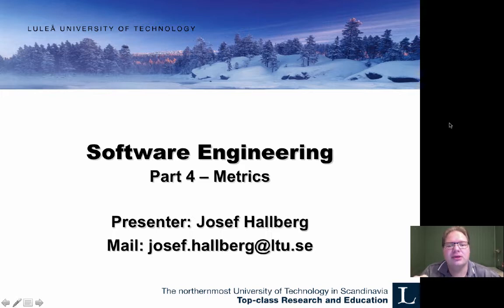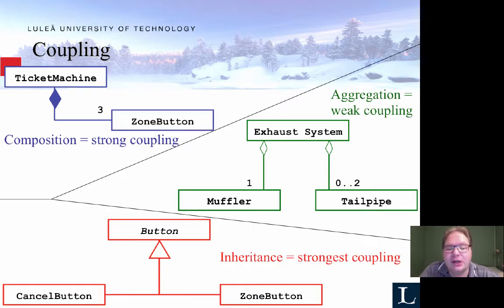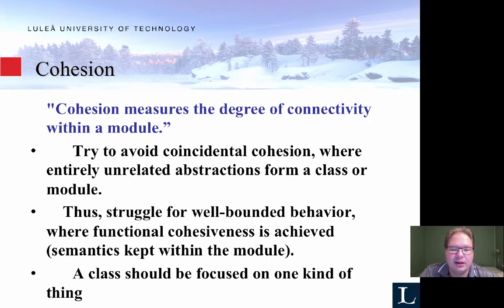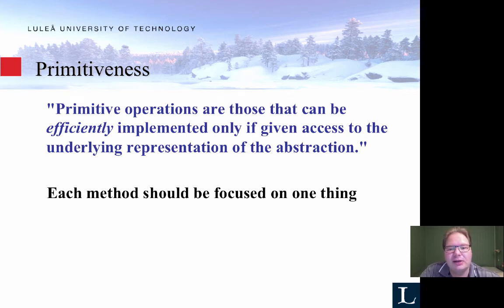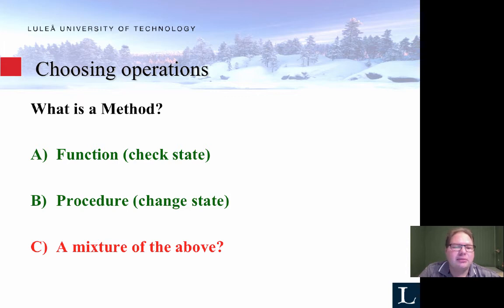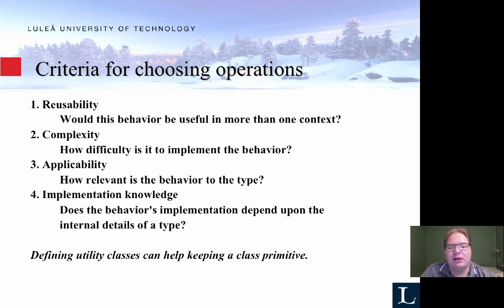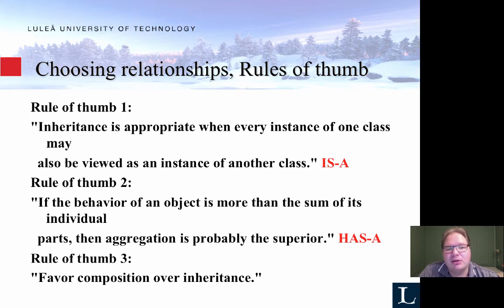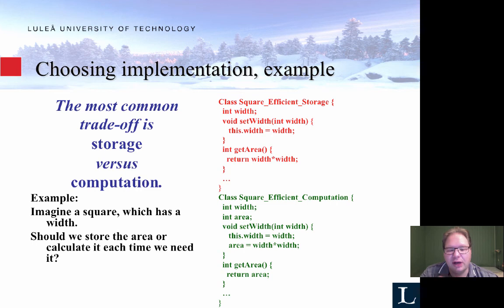Software Engineering-4-Metrics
Software Engineering